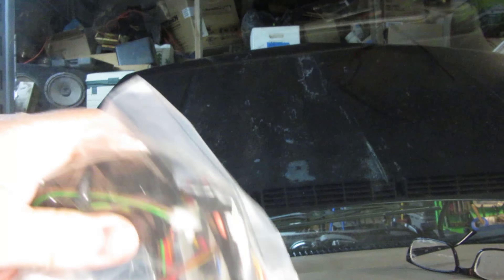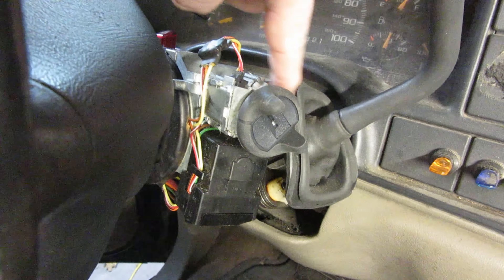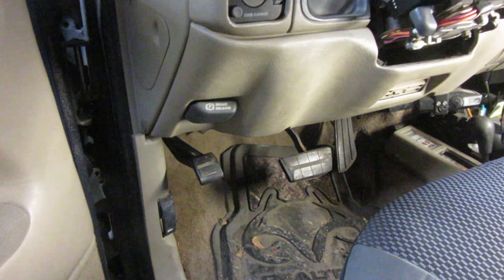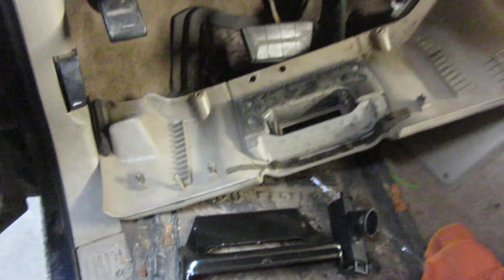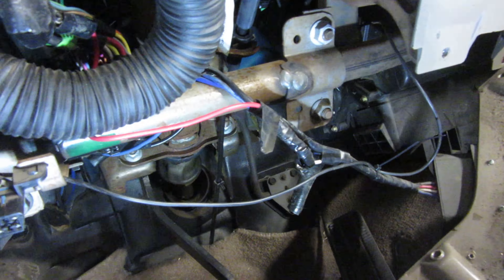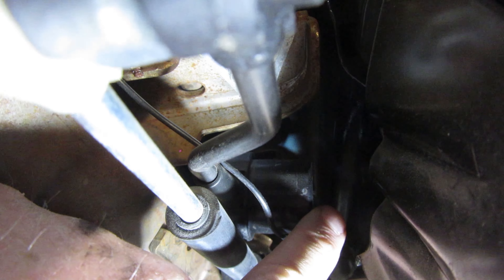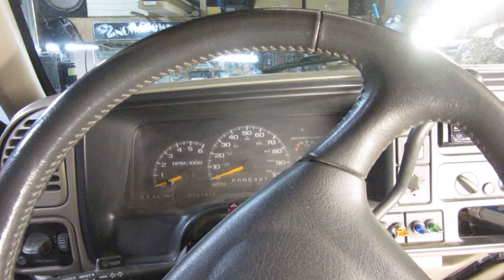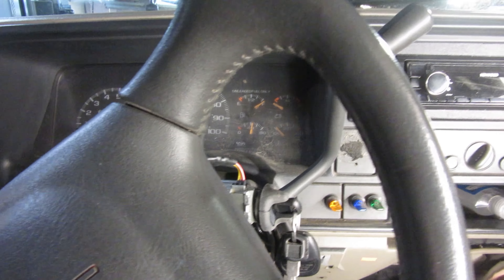OBS GMC/CHEVY NO START SECURITY WIRE HARNESS REPLACEMENT (LONG VID)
FIXING MY NO START PROBLEM PERMANENTLY I HOPE 98 GMC